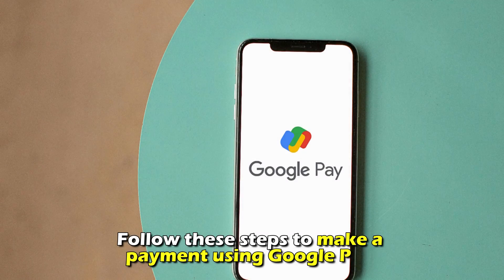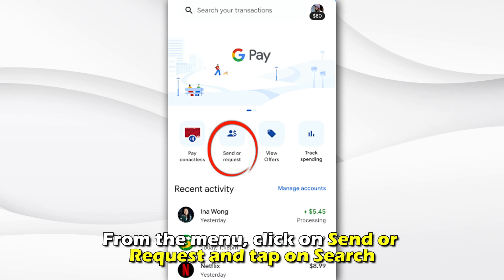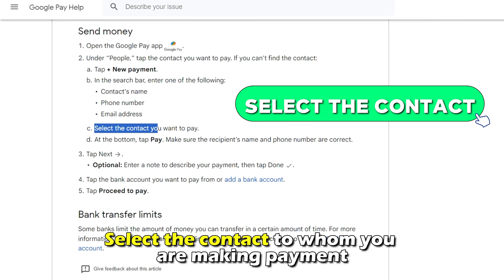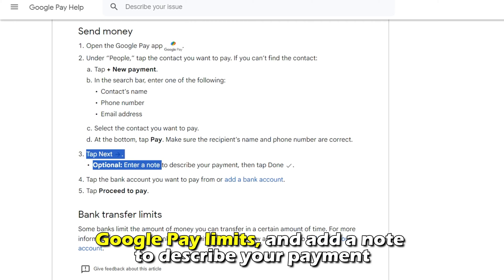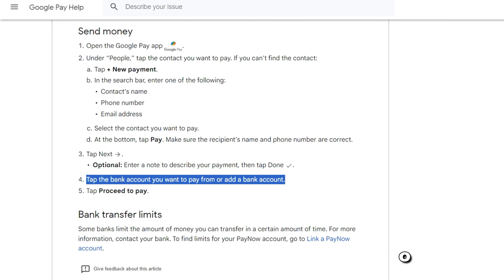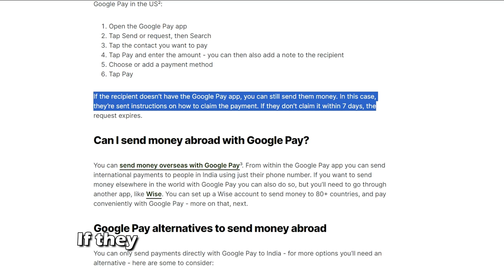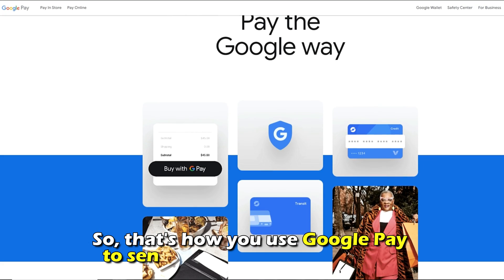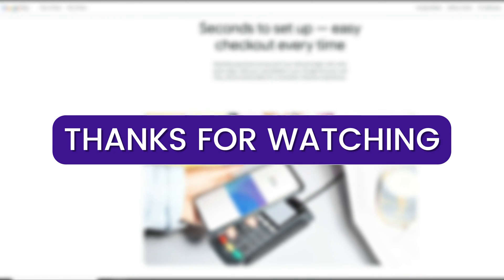How To Use Google Pay To Send Money (How To Send Money With Google Pay)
How To Use Google Pay To Send Money (How To Send Money With Google Pay). In this video tutorial I will show you how to use Google Pay to send money.

Before you start the process, ensure that the service is available in your country and that you have a stable internet connection. Follow these steps to make a payment using Google Pay:
• Launch the Google Pay app on your mobile.
• From the menu, click on Send or Request and tap on Search. You can search by name, email, or phone number.
• Select the contact to whom you are making payment.
• Click the Pay button, enter your payment amount, which must be within the Google Pay limits, and add a note to describe your payment.
• Select the payment method or add one if you haven't already done so.
• Select Pay to complete the process.
You should know that to appear in the search list, the recipient must have a Google Pay app. If they don’t, they will receive an alert to claim the payment within 7-days, after which the request will expire.